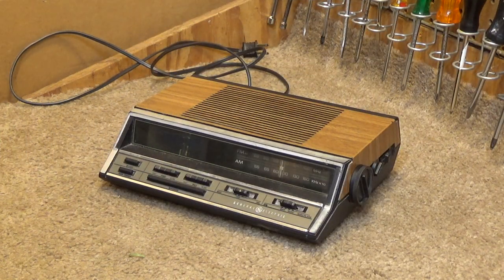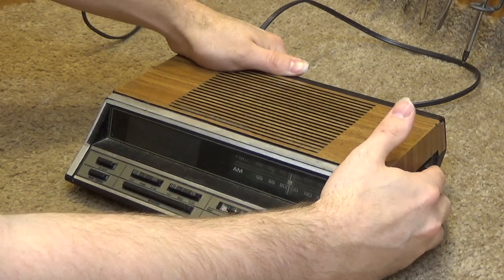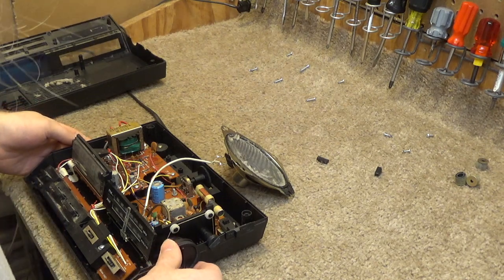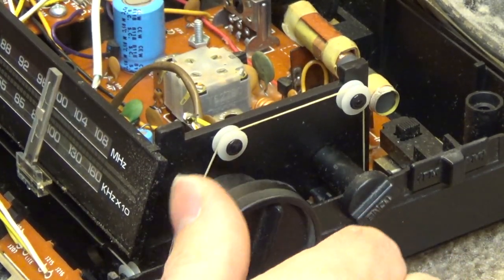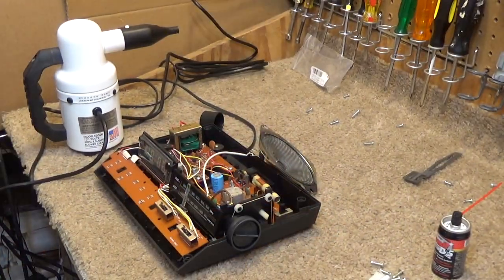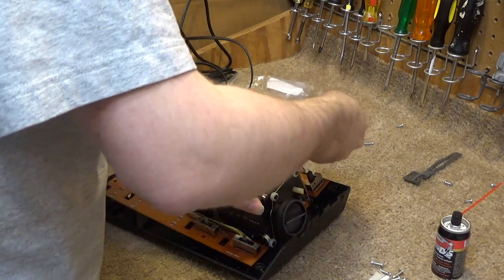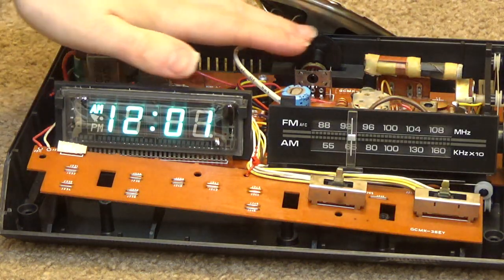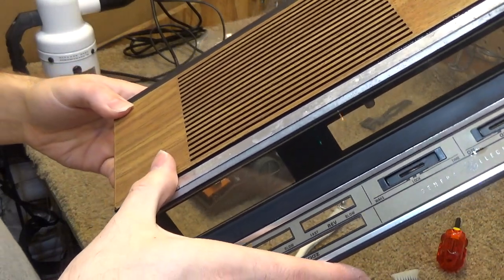Clean and Repair General Electric 7-4666A Clock Radio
Cleaning and repairing a vintage General Electric clock radio, model 7-4666A.. The brightness potentiometer was repaired, the AM/FM switch was repaired, and years of dirt accumulation was removed from the unit..